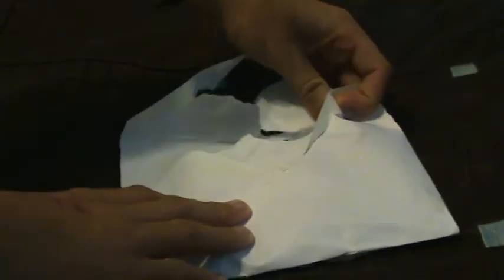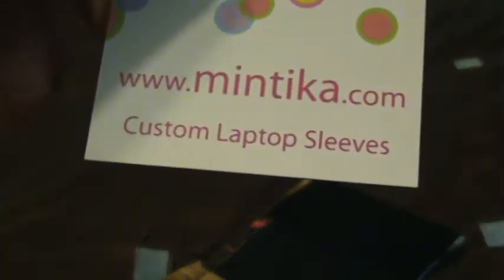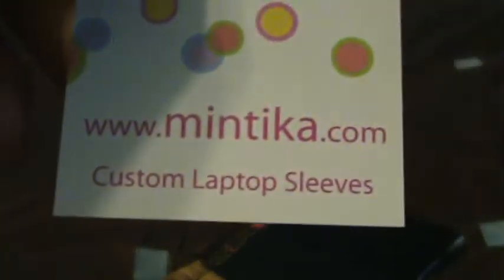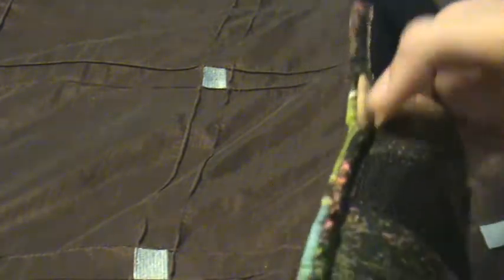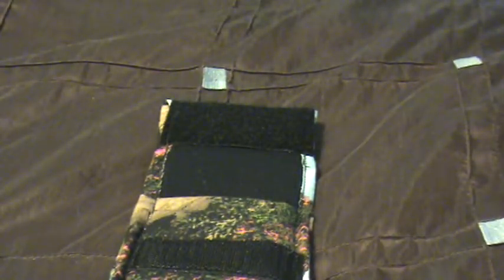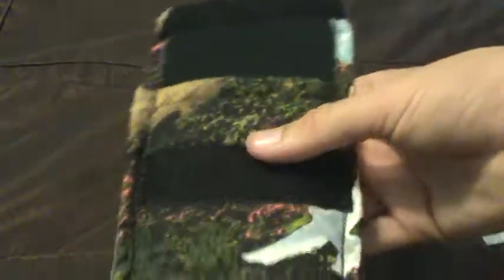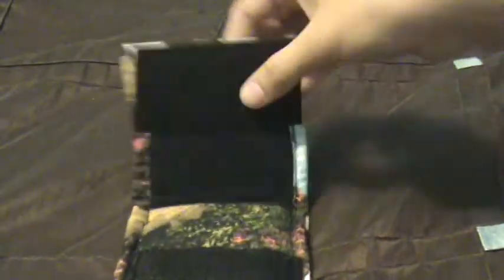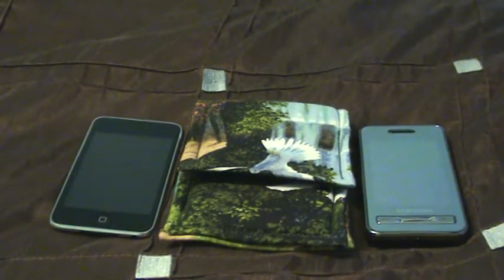Unlettering Custom Made Ipod Case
Thanks for the custom made case!